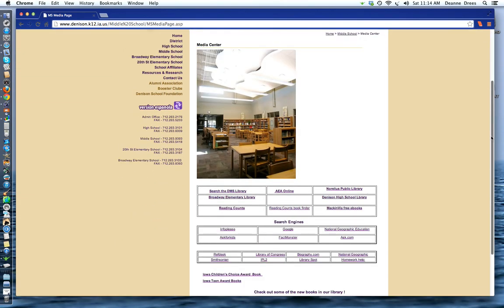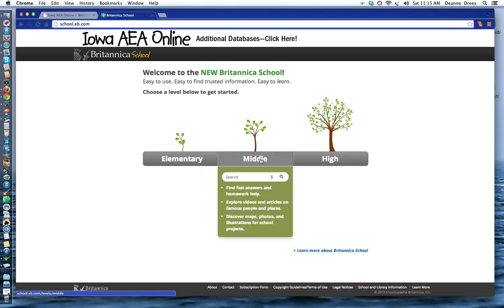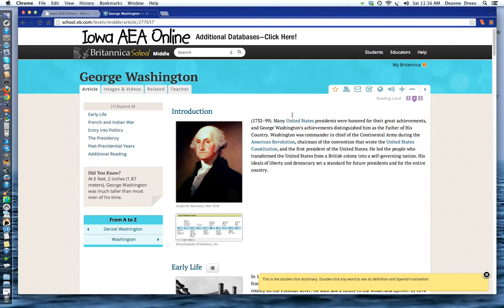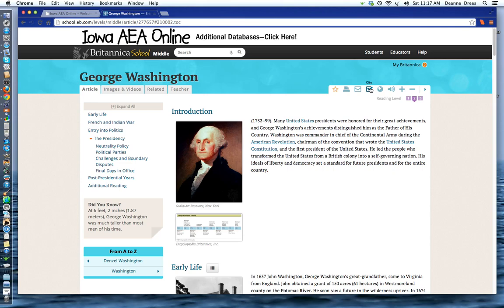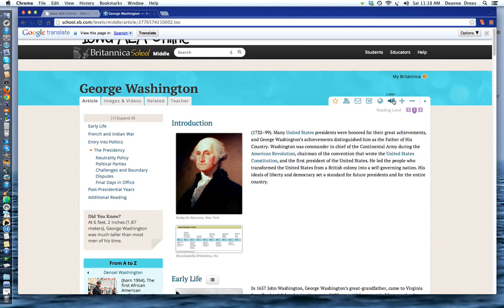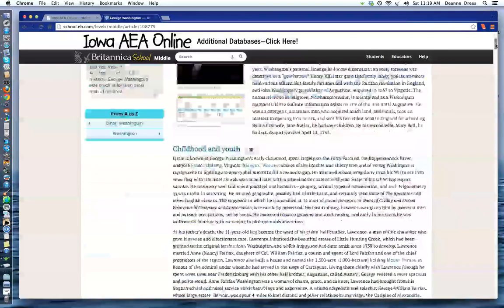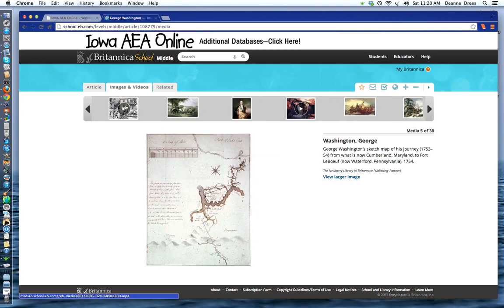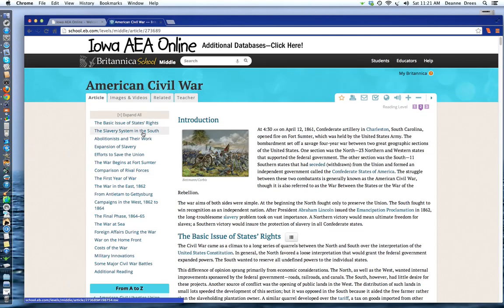MS Britannica Online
How to use Britannica Online encyclopedia.